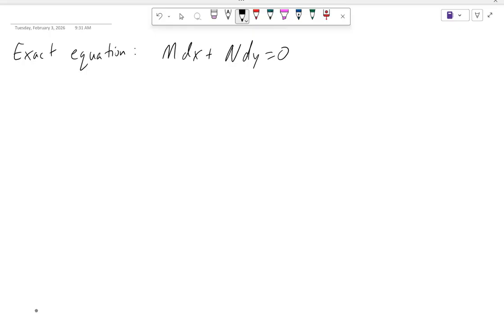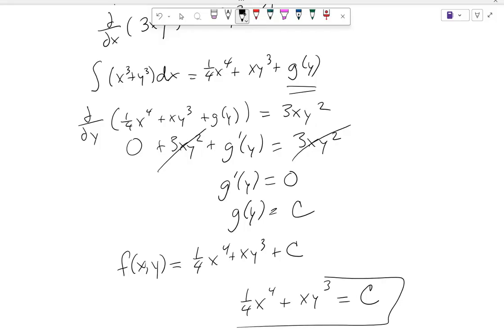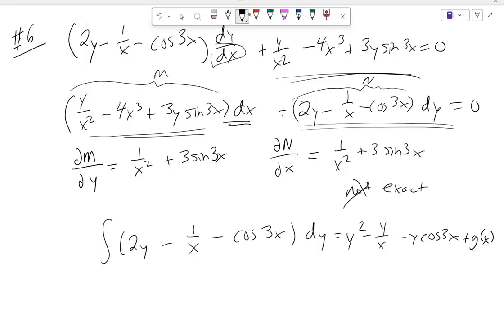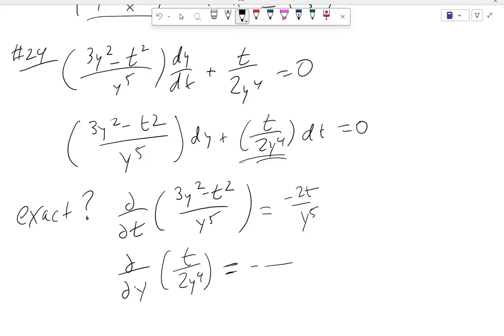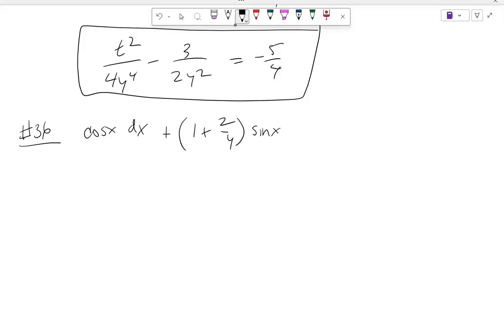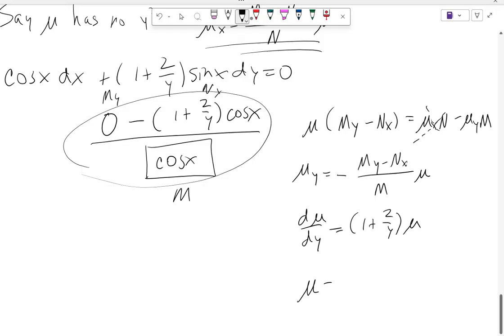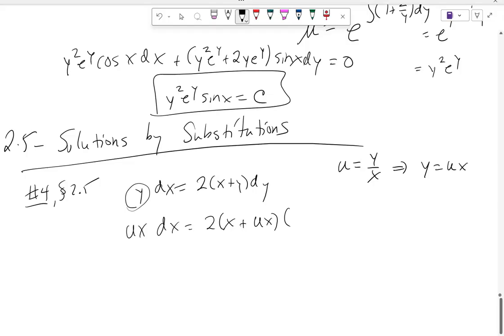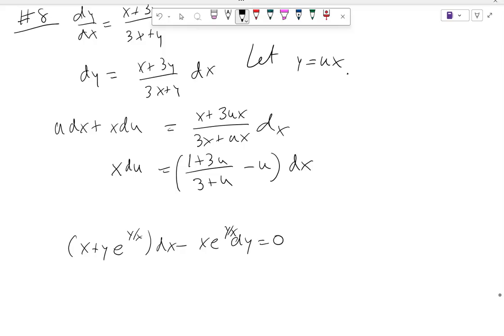MA305 2 3 26